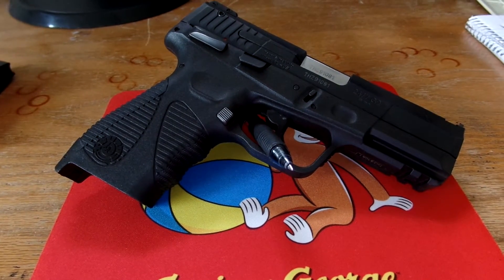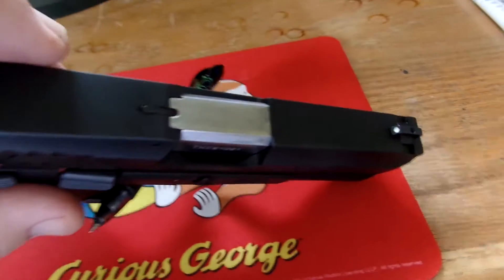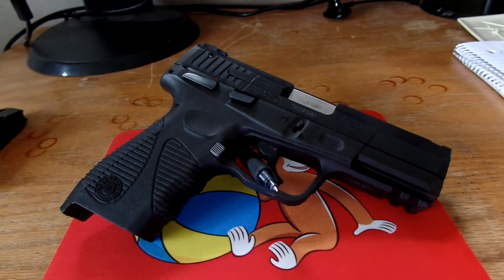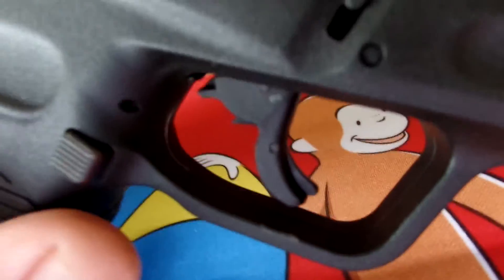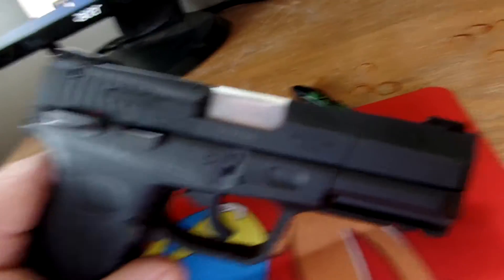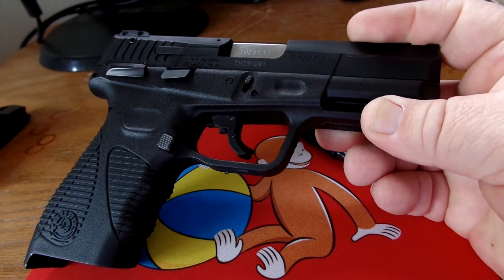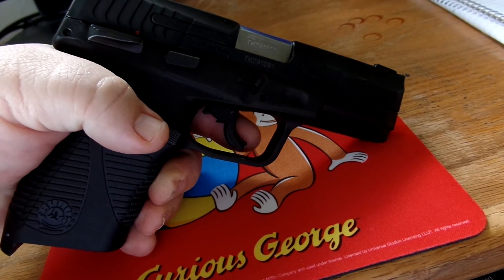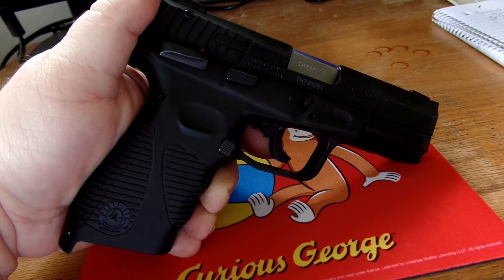Taurus 24/7 G2 in 9mm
A brief video and description on the Taurus 24/7 G2 in 9mm